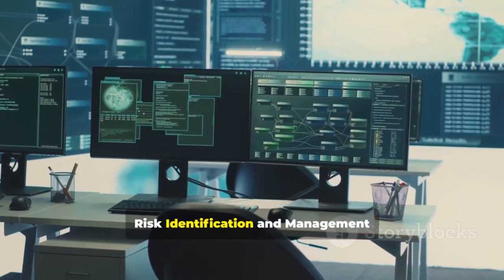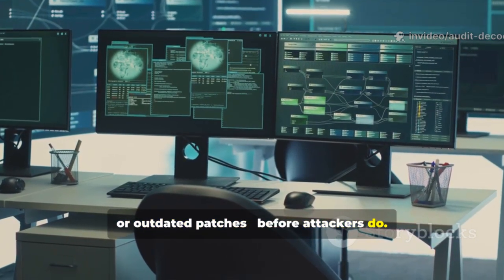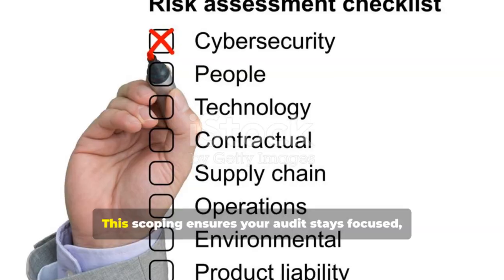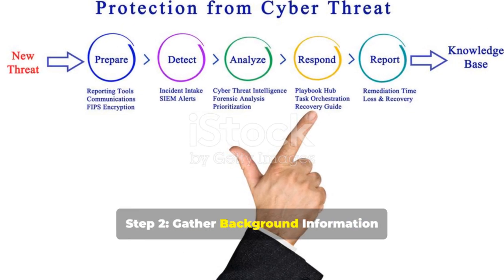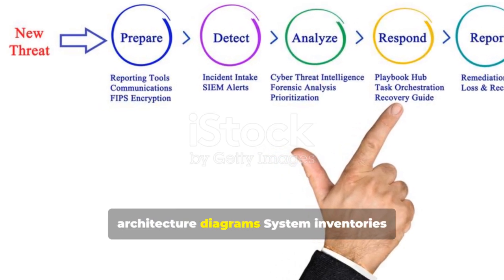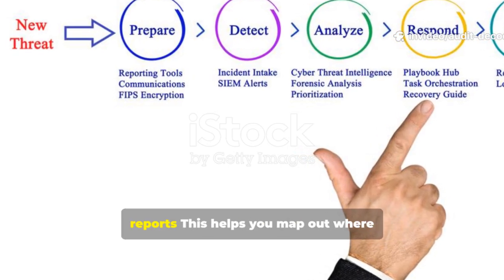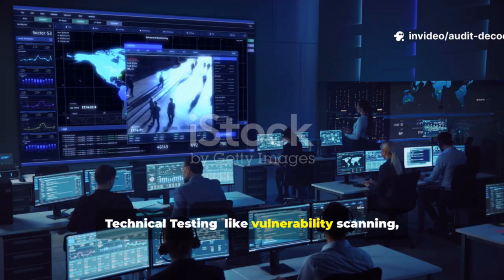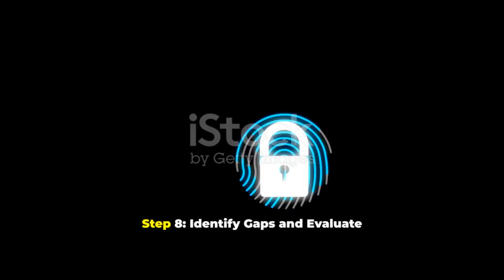What is Cybersecurity Audit and why it's important? Importance for IT, Audit & Risk Professionals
OUTLINE:

00:00:00 Opening - The Stakes of Data Security
00:00:44 Part 1 - Definition and Scope
00:01:12 Part 1 - Holistic View and Standards
00:01:32 Part 2 - Why Audits Matter (Overview)
00:01:41 Part 2 - Key Benefits (1-3)
00:02:27 Part 2 - Key Benefits (4-6)
00:03:12 Part 3 - Process Overview
00:03:27 Step 1 - Scope and Objectives
00:04:06 Step 2 - Background Information
00:04:35 Step 3 - Policies and Governance
00:05:02 Step 4 - Technical Controls
00:05:54 Step 5 - Physical and Environmental
00:06:20 Step 6 - Incident Response & Continuity
00:06:43 Step 7 - Test Controls and Compliance
00:07:11 Step 8 - Gaps and Risks
00:07:38 Step 9 - Audit Report
00:08:08 Step 10 - Follow-Up
00:08:25 Part 4 - Best Practices
00:08:56 Conclusion - Strategic Value
00:09:28 Outro - Call to Action